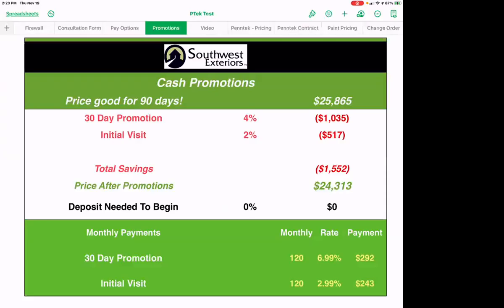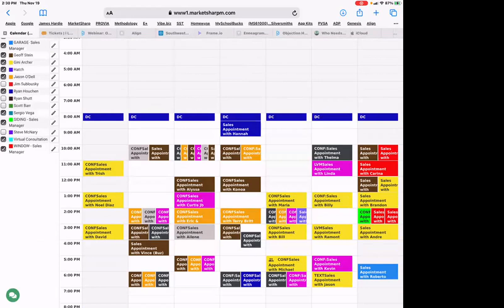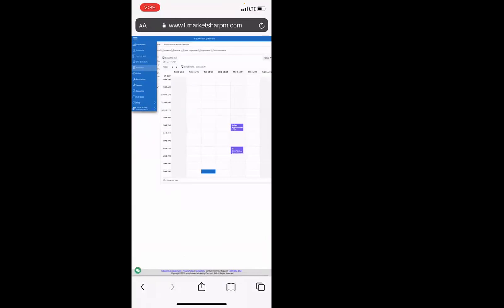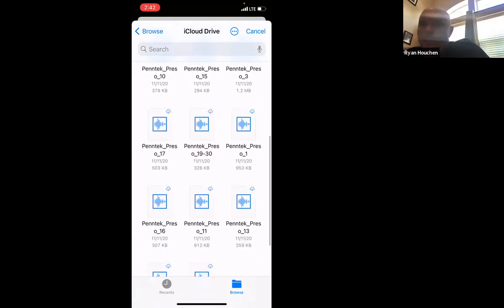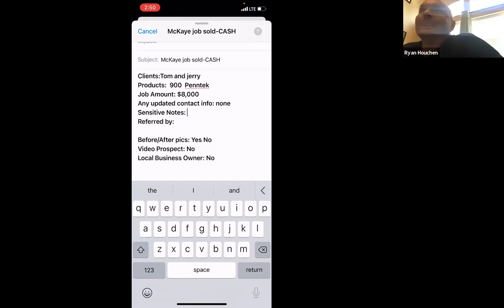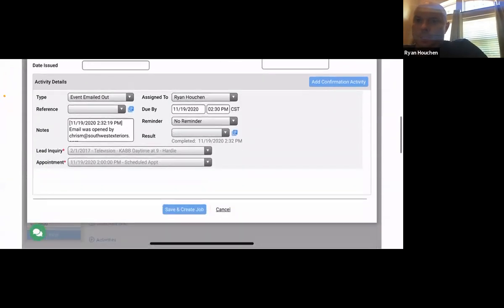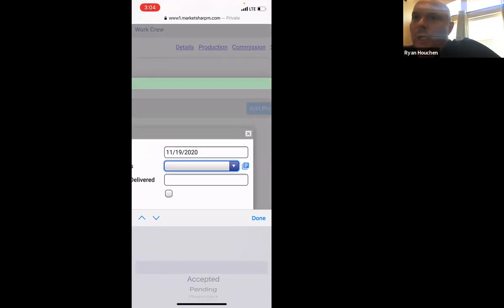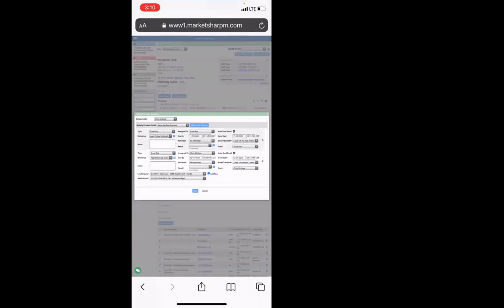Penntek Paperwork Process